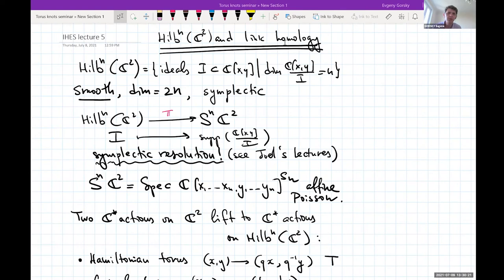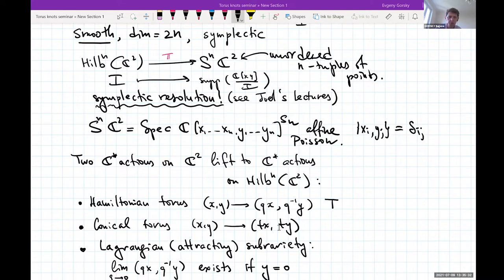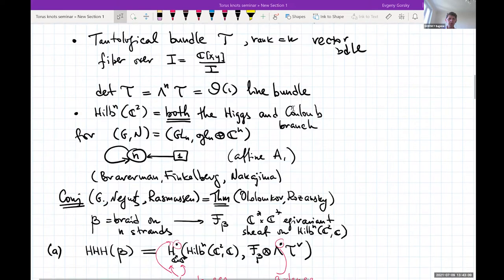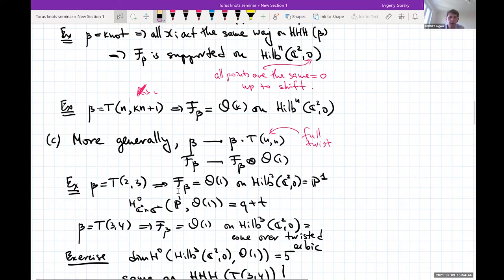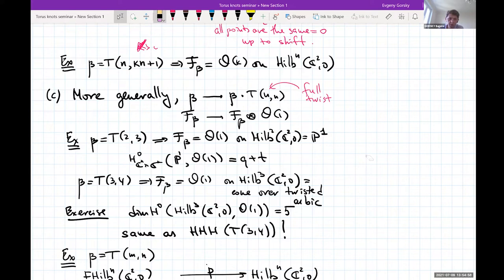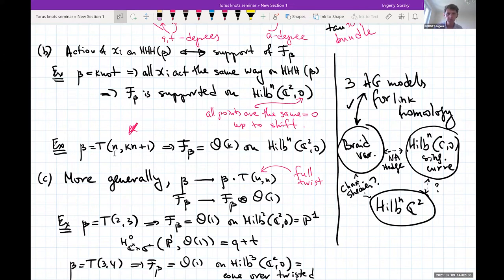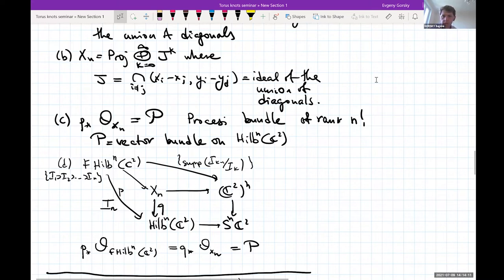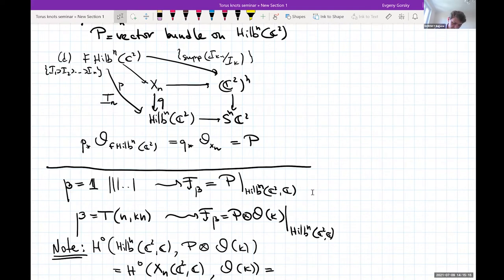Eugene Gorsky - Algebra and Geometry of Link Homology 5/5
Khovanov and Rozansky defined a link homology theory which categorifies the HOMFLY-PT polynomial. This homology is relatively easy to define, but notoriously hard to compute. I will discuss recent breakthroughs in understanding and computing Khovanov-Rozansky homology, focusing on connections to the algebraic geometry of Hilbert schemes of points, affine Springer fibers and braid varieties.